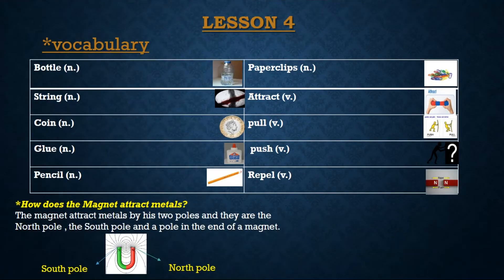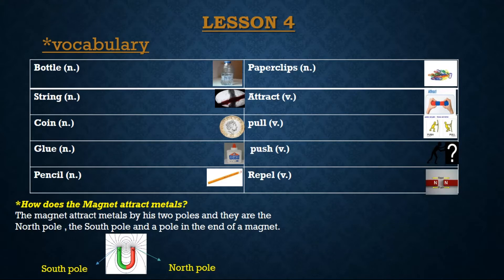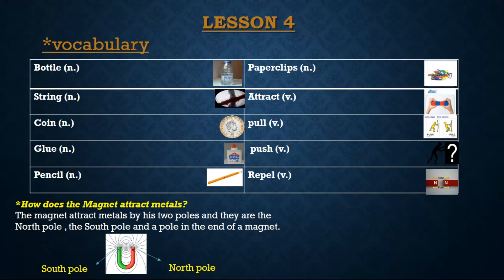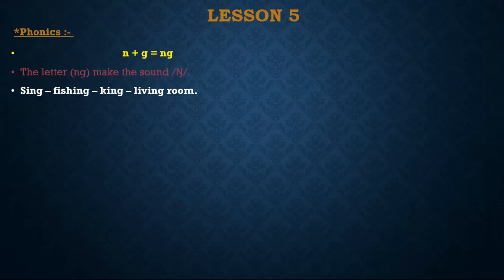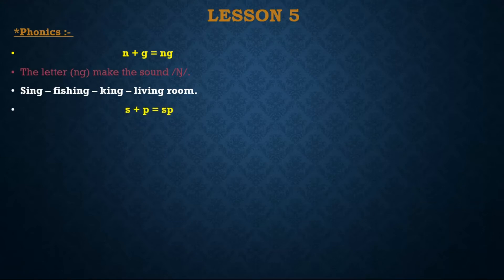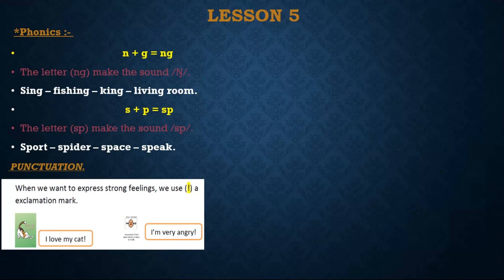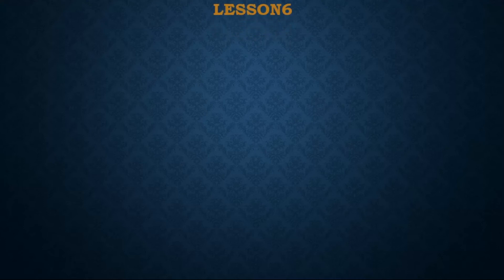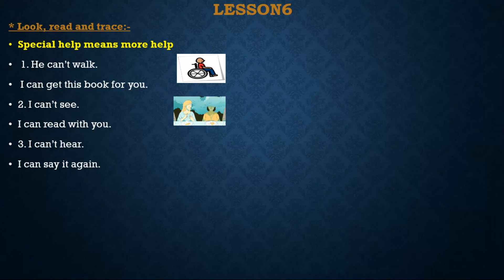unit 3 part 2 ماده اللغه الانجليزيه الترم الاول مدارس دار المعارف الخاصه